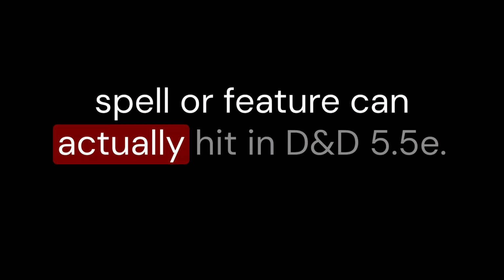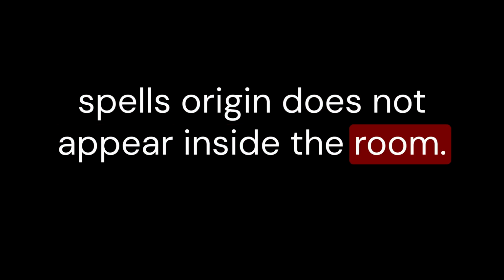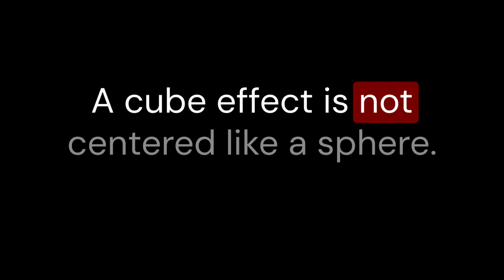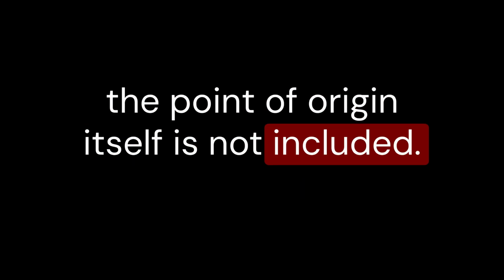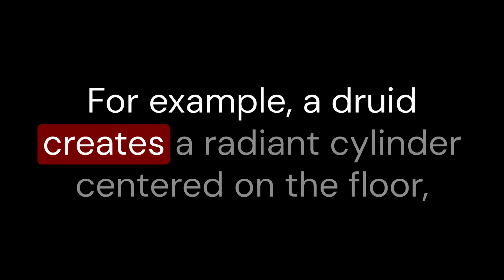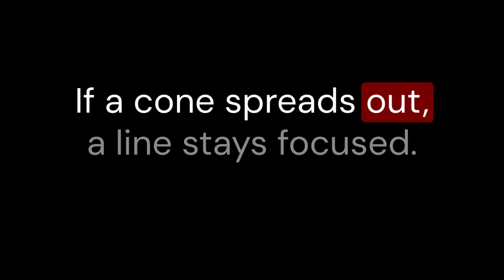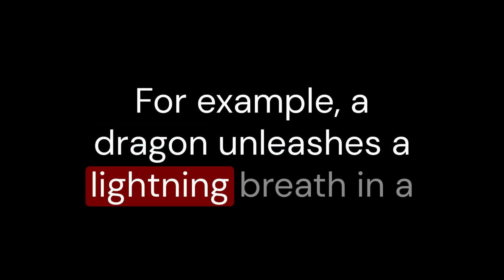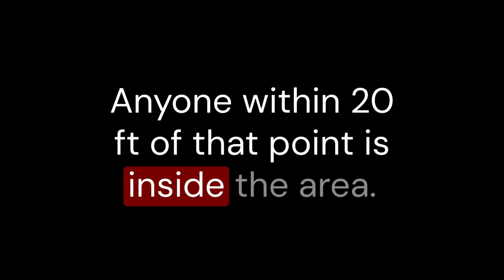Area of Effect: The D&D Mechanic Everyone Gets Wrong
Area of Effect rules are a huge part of D&D 5.5e, and understanding the different shapes can make a big difference in combat. In this video, I break down how Area of Effect works, what the main shapes do, and why point of origin and placement matter so much. Quick, clear, and easy to understand so you can get the rule fast and keep the game moving.

0:00 Area of Effect Explained
0:54 Cone
1:43 Cube
2:28 Cylinder
3:15 Emanation
4:00 Line
4:39 Sphere
5:20 Outro